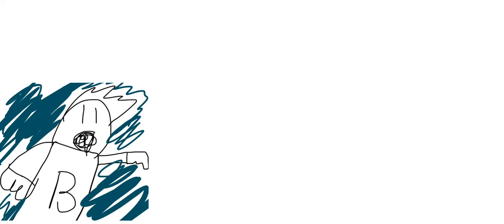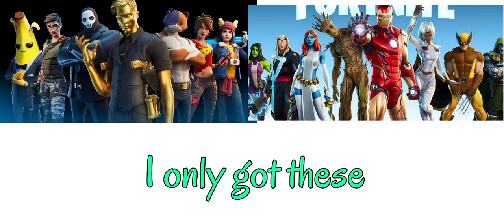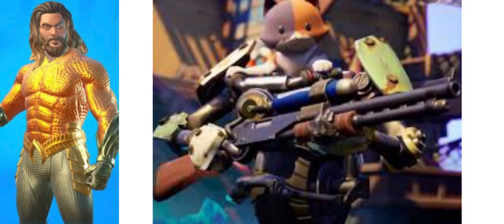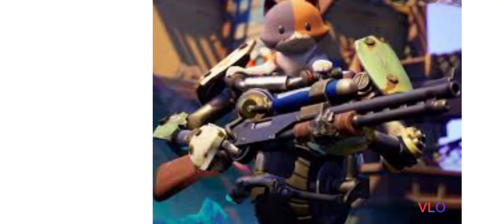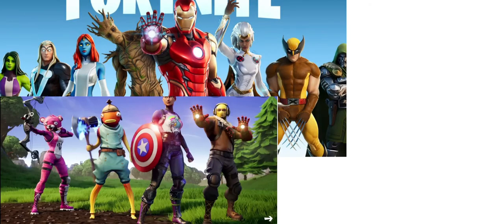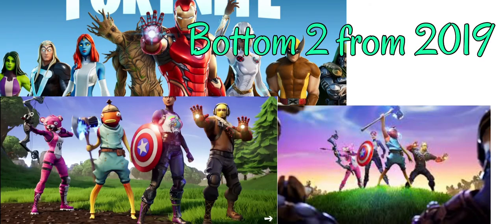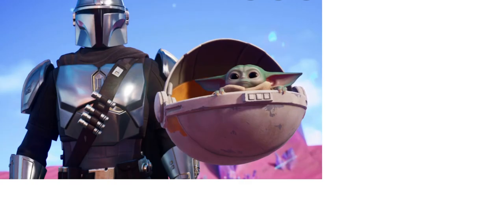Fortnite storyline (I edited way to much!)